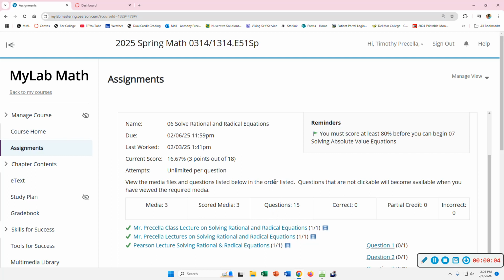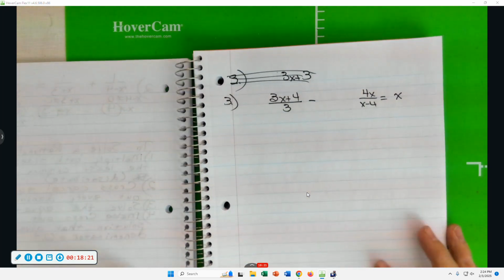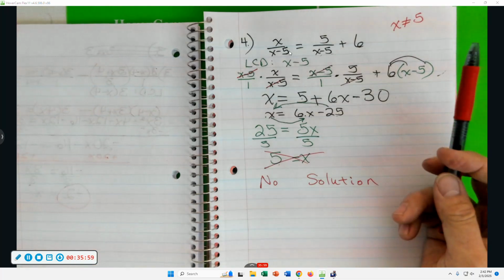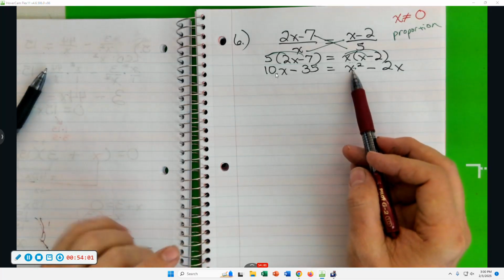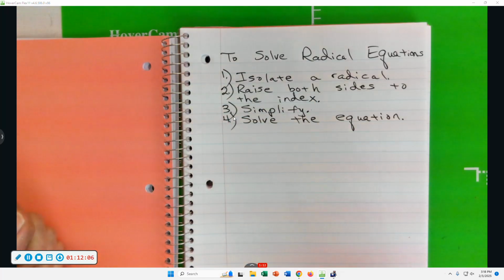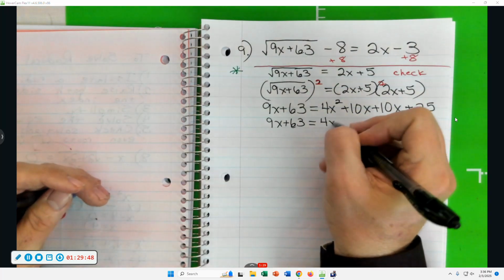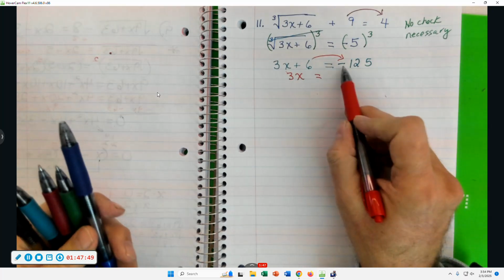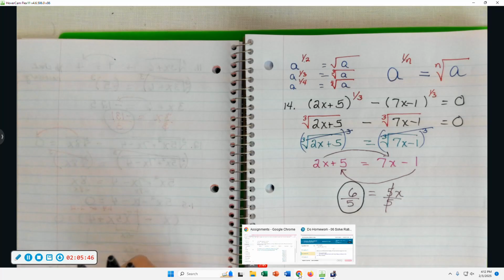20250203 Rational and Radical Equations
Mr. Precella solves rational and radical equations with his Math 0314/1314 class.